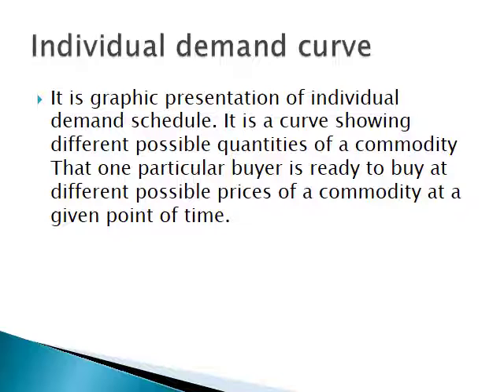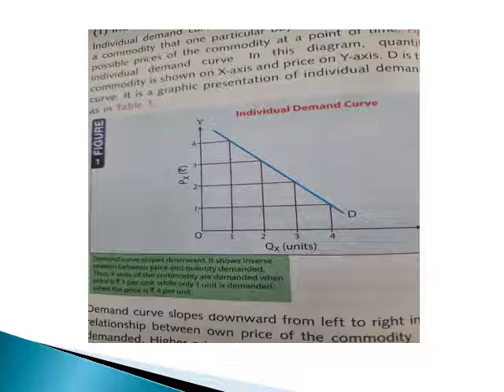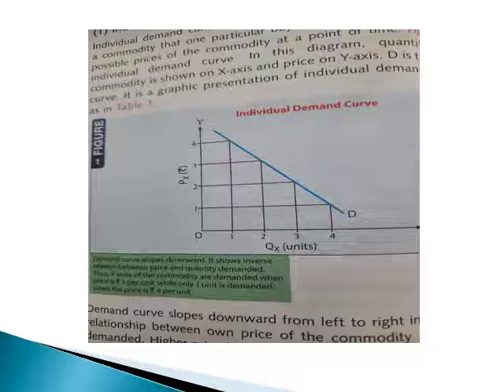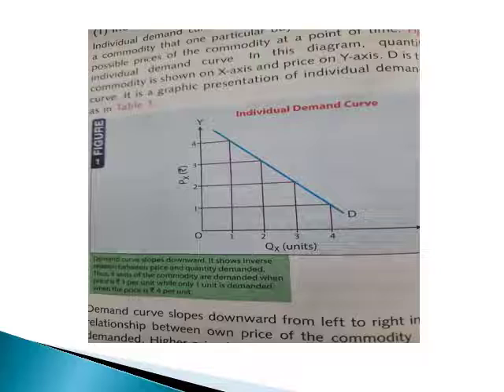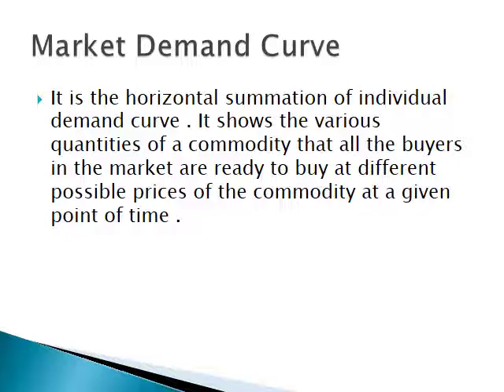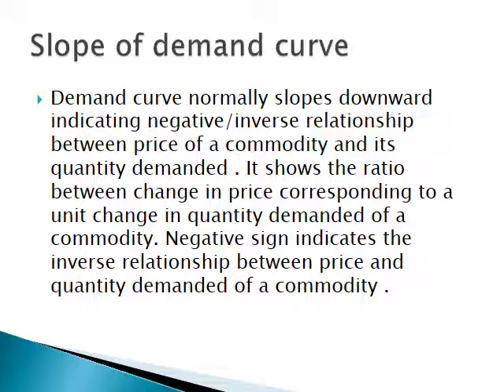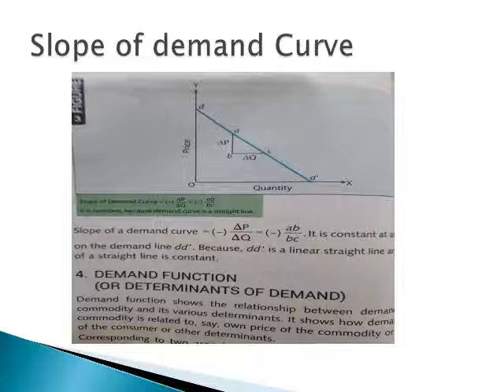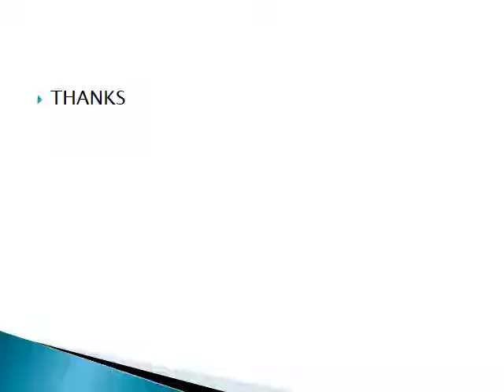Class 11th, Subject Economics, Unit 2 Consumer Equilibrium and Demand, Part 2